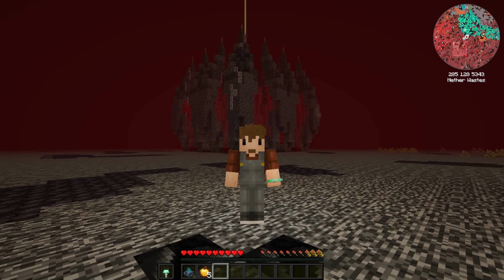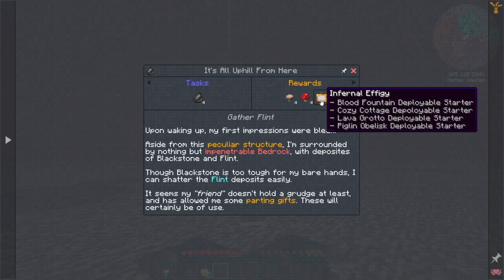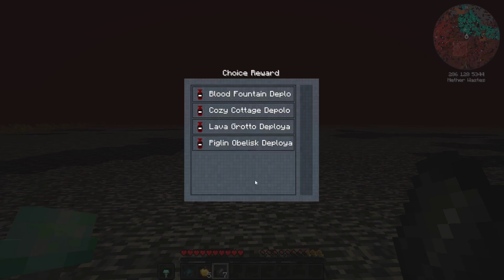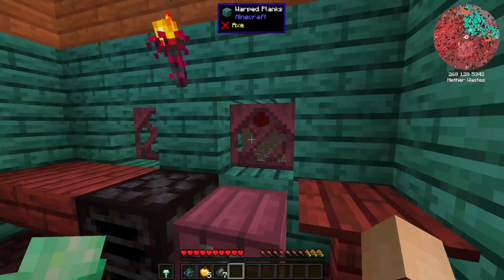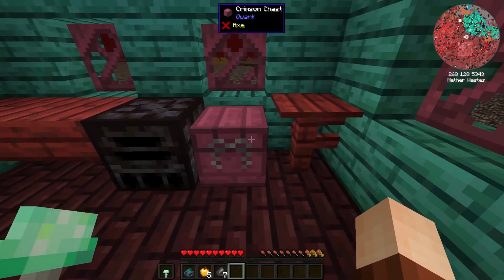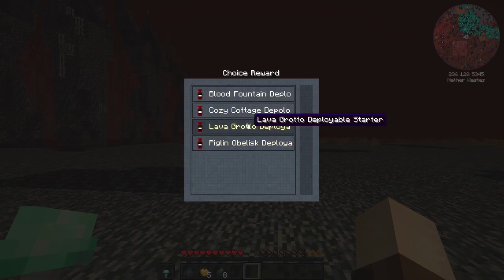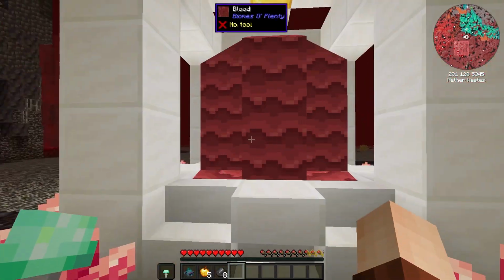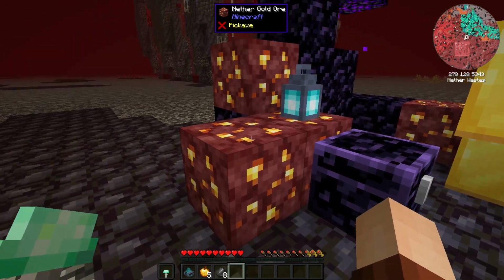FTB INFERNO - Infernal Effigy Deployable Starter Guide - Tips & Tricks - EP02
Playing some more of Feed the Beast's (FTB) new modpack Inferno. This episode we are taking a closer look at the Infernal Effigy reward from the 'It's All Uphill From Here' quest with a comparison between the 4x deployable Starters from the Capsule Mod.

Inferno is an expert-style questing, exploration, and survival mod pack, with custom dungeon and event systems.

You'll progress through nether and fire and blood in a fight to save not only your life but the world itself! You'll train minions, gain power beyond imagination, bend dimensions to your will, and defeat monsters you never dreamed of. Battle through hundreds of custom enemies and explore the infinite dungeons of the hidden realms.

With deeply nested progression paths, it's guaranteed to provide hundreds of hours of binge-worthy play for you and your friends.

Chapters:
0:00 FTB Inferno Intro!
0:20 FTB Inferno - It's All Uphill From Here reward (Infernal Effigy).
0:55 Subscribe and Channel info.
1:19 FTB Inferno use Capsule mod Deployable Starter, Infernal Effigy Reward.
1:36 FTB Inferno Cozy Cottage Deployable Starter Capsule showcase.
2:59 FTB Inferno Blood Fountain Deployable Starter Capsule showcase.
3:52 FTB Inferno Piglin Obelisk Deployable Starter Capsule showcase.
5:08 FTB Inferno Lava Grotto Deployable Starter Capsule showcase.
6:30 Outro